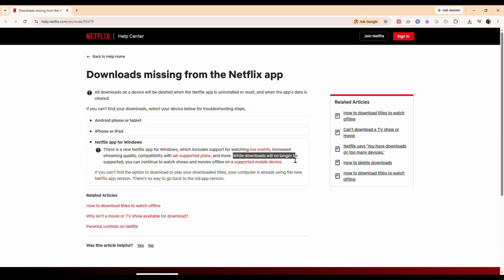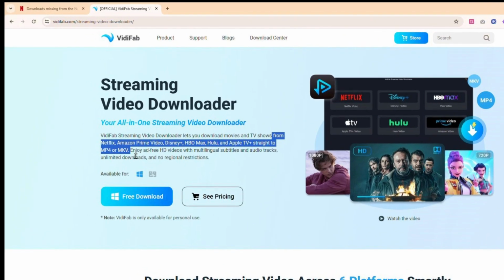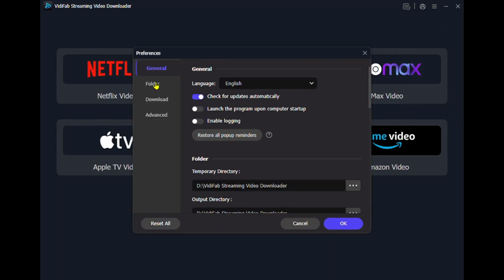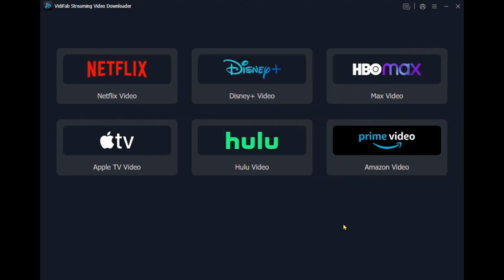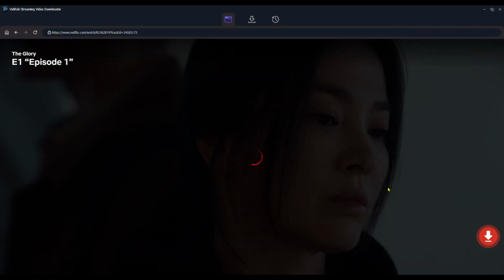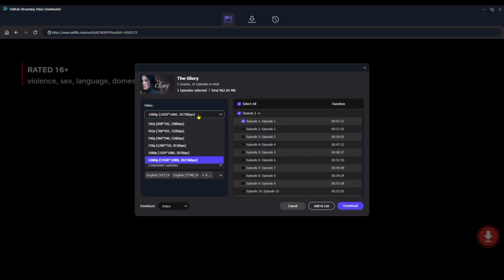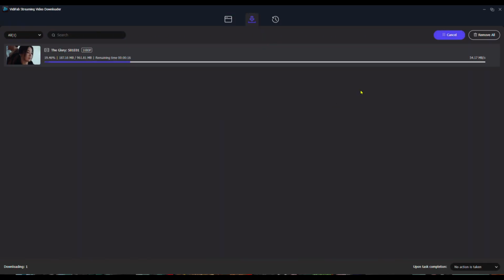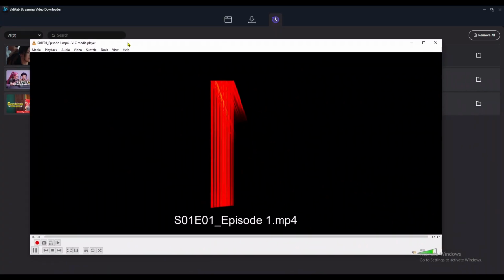Download & Watch Netflix Offline on Windows 10/11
🎬 In this video, you’ll learn how to watch Netflix movies and shows offline on Windows 10/11 using a simple step-by-step method. Since the Netflix Windows app no longer supports downloads, you can use VidiFab Streaming Video Downloader to save Netflix videos as MP4 or MKV files and watch them anytime without internet on any media player.

⚠️ Reminder: Please download videos for personal use only and respect copyright laws.

📌 Contents
00:00 Intro
00:18 Can you download videos from Netflix on Windows?
00:28 The tool you need to download from Netflix
01:05 Choose Titles for download
01:16 Choose Quality, Audio & Subtitles
01:32 Download & Watch Offline
02:10 Outro